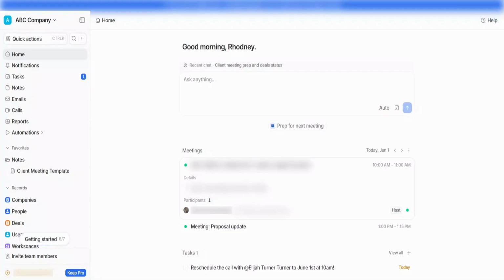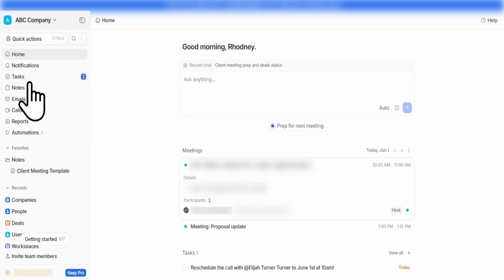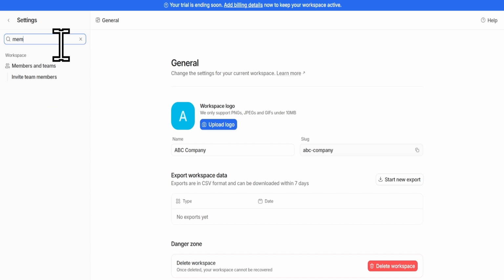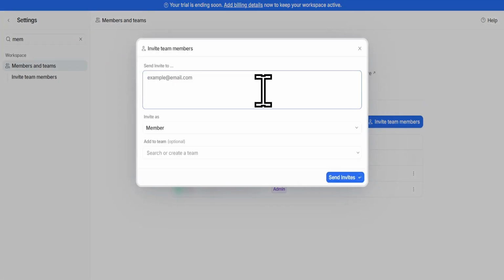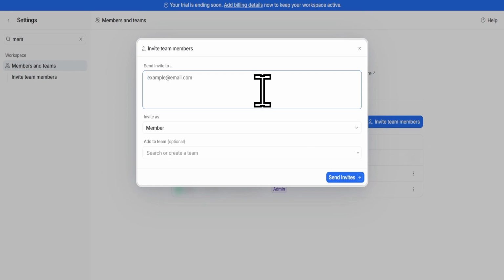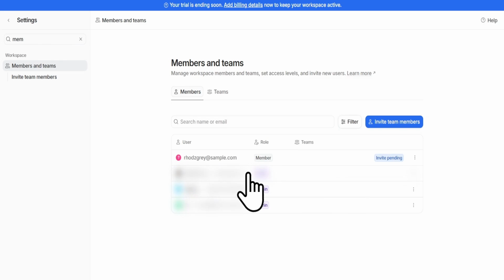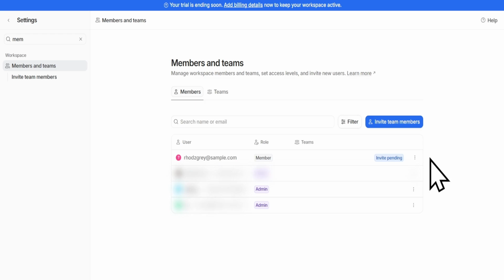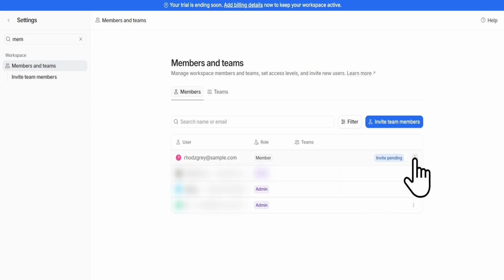How to Set Up Permissions and Roles in Attio - Team Invite Tutorial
In this tutorial, you'll learn how to set up permissions and roles in Attio by inviting teammates and assigning the right access levels to keep your workspace secure and organized.

Master inviting users and managing Admin vs Member roles for smooth team collaboration.

Key takeaways:
• Navigating to Workspace Settings and inviting team members
• Sending secure email invites to colleagues
• Assigning Admin or Member roles based on responsibilities
• Managing pending invites and updating roles later

Build a secure and efficient team setup in your Attio CRM workspace.

💬 Comment: What roles do you use for your team in Attio?